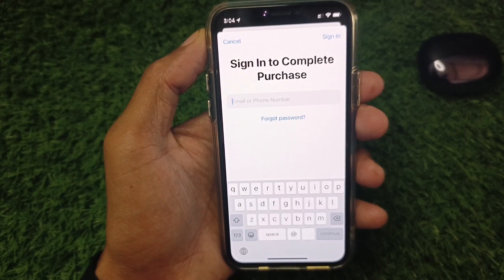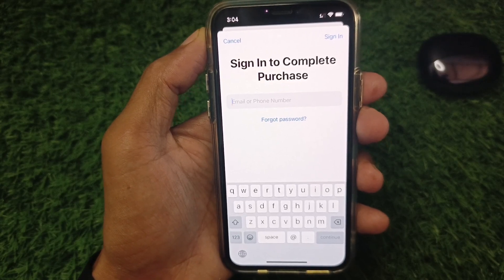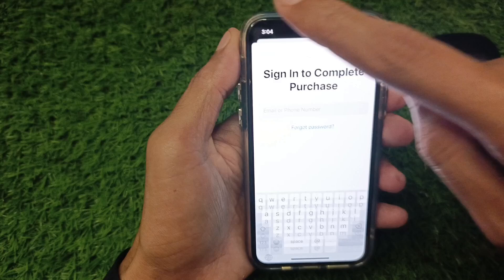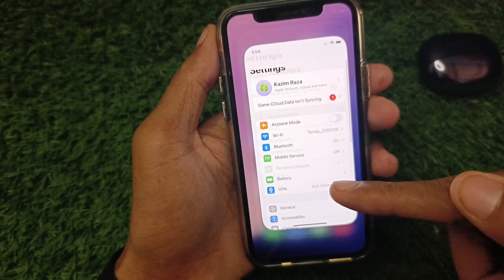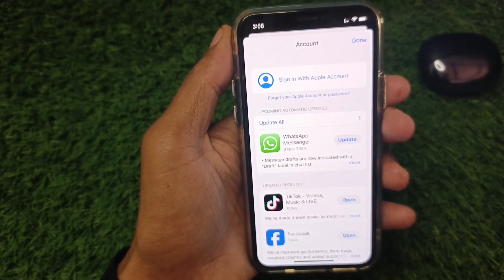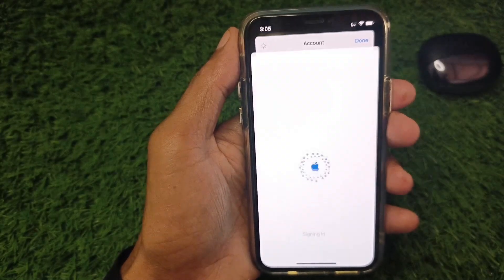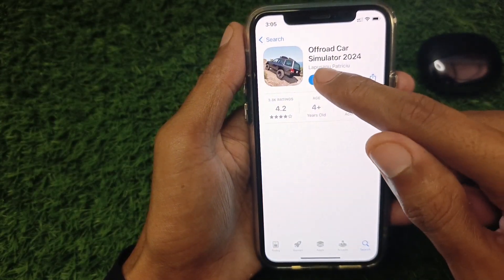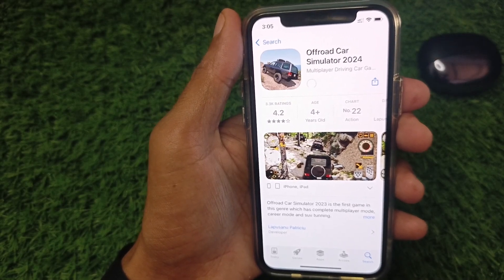How to Remove 'Sign In to Complete Purchase' on iPhone iOS 18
Welcome to our step-by-step guide on how to remove the 'Sign In to Complete Purchase' prompt on your iPhone running iOS 18. 📱✨ In this video, we will walk you through the process to fix this issue, ensuring you can make purchases without any interruptions. Whether you're encountering this prompt due to account settings or other reasons, we’ve got you covered. Follow along as we simplify each step for you.